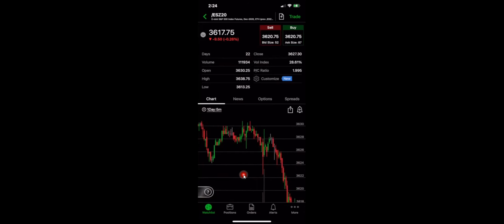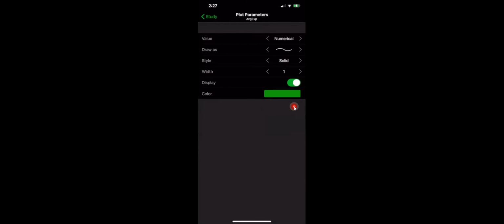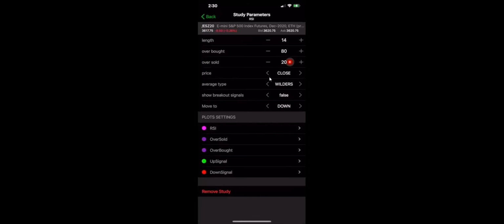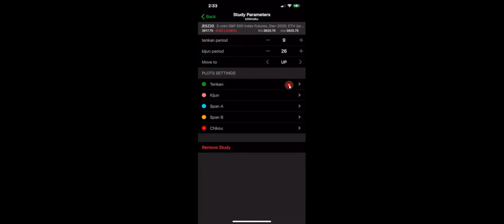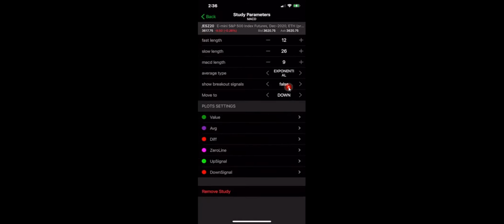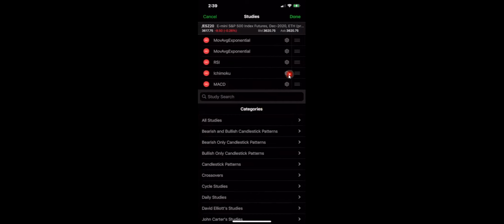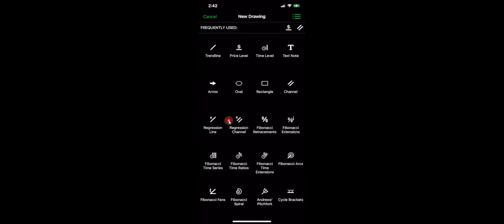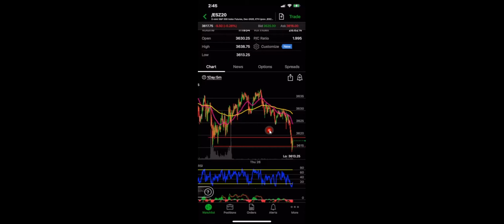How to Step up TOS Trade Chart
How to Setup Trade Charts on TOS iPhone. Moving Average, RSI, MACD, Clouds and Horizontal line.